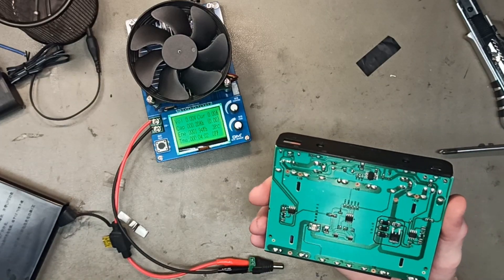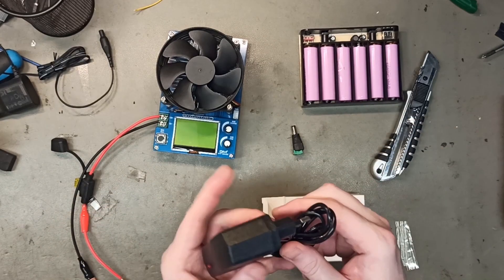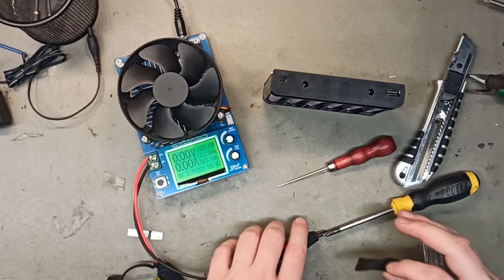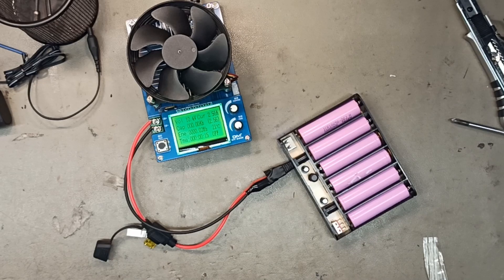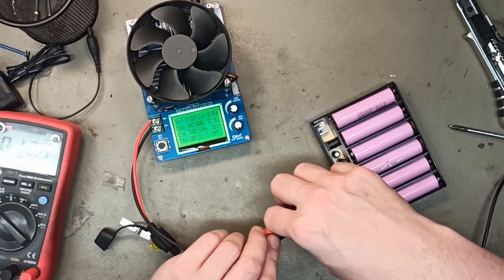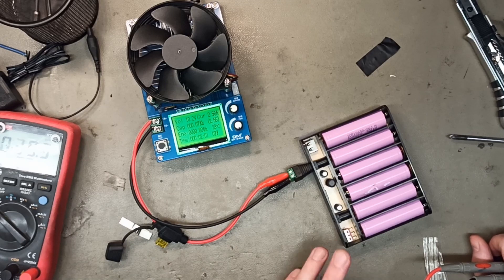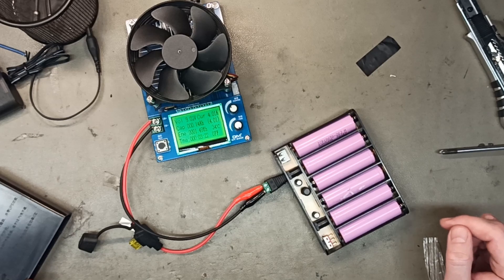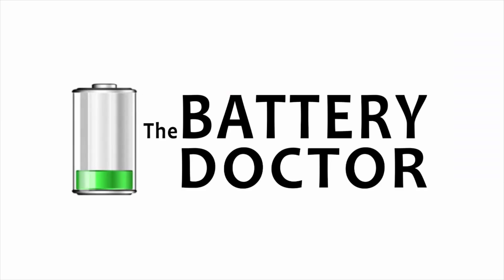Review/Load test off Aliexpress DIY 12V 3-5A UPS/Powerbank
For the lame 12V UPS

Good quality 12V adapter

Copper Alligator Clips

150W load tester